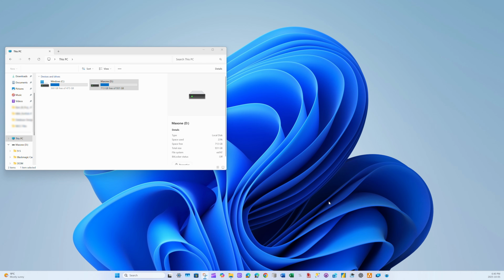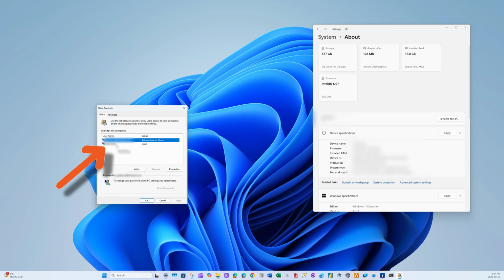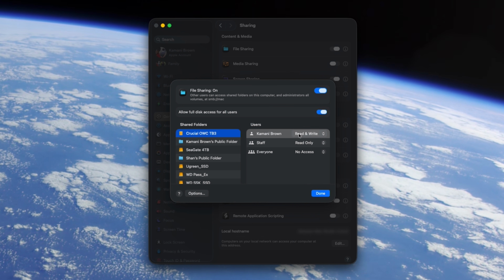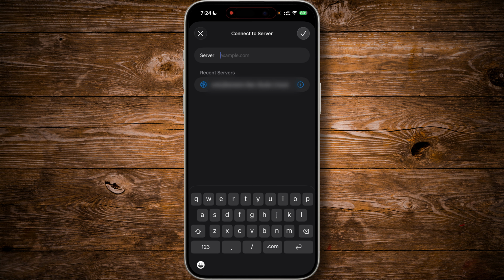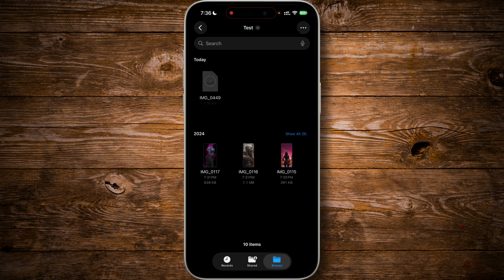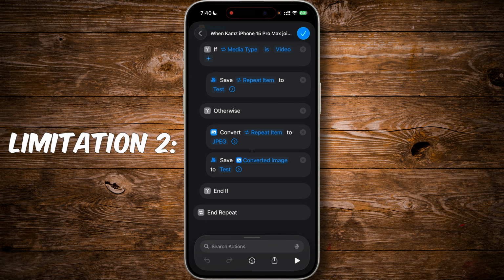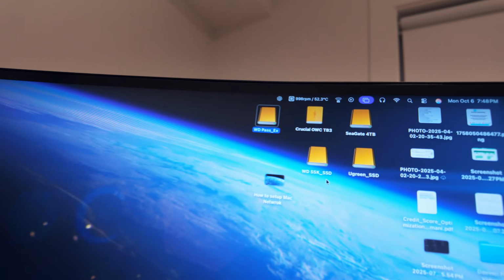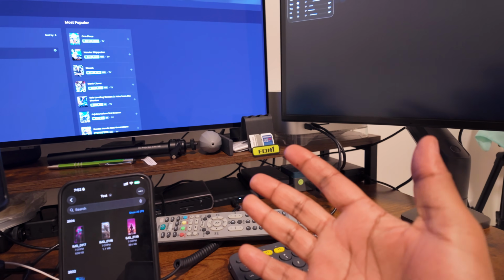Simple Wireless Storage for All iPhone Photos - Build your Own iCloud (in Minutes)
Tired of seeing that "iCloud Storage is Full" notification? In this video, I show you how to turn your existing external hard drives, SSDs, or even a simple USB drive into a private, high-speed "Home iCloud" for your iPhone.
Whether you use a Windows PC or a Mac, you can set this up in under 5 minutes without spending a dime on monthly subscriptions. I’ll walk you through the network settings, SMB configurations, and how to automate the backup process using iOS Shortcuts.
What you’ll learn in this guide:
• Windows & Mac Setup: Step-by-step file sharing and permissions.
• The iPhone Connection: How to link your device via the Files app using SMB.
• Pro Workflow: Drag-and-drop file transfers for photos and videos.
• Automation: How to make your iPhone back up automatically from anywhere or when you connect to your home Wi-Fi.
Bonus Tip: The best power settings to ensure your "Home iCloud" is always available on demand.

✅ Recommended External Storage for this setup:
🧱General Purpose (Reliability & Affordability):
1. Sandisk Extreme (Rugged)
2. Samsung T7

💰Storage Prices are Ridiculous right now, so here is the MOST AFFORDABLE combo I could find right now (yes you will need both items to make it work):
1. 2.5 inch SSD (Amazon)
2. Enclosure (Amazon)

⚡️For Max Speed (Thunderbolt Drives):
1. Sabrent Rocket Nano
2. OWC Envoy Pro FX

🎥 Timestamps:
00:00 - The Money-Saving Alternative to iCloud
00:16 - WINDOWS Setup: Network & Sharing Settings
00:49 - Finding Your IP Address & Device Name
02:04 - Creating a Local User for Better Stability
03:19 - Setting Drive Permissions for Full Access
04:39 - MAC OS Setup: System Settings & File Sharing
06:09 - Important: Configuring SMB for iPhone
07:34 - IPHONE Setup: Connecting to your Server
09:09 - Testing the Transfer: Photos & Files
10:44 - Automating Backups with iOS Shortcuts
14:04 - Alternative: Using the PhotoSync App
15:59 - Important Power & Wake-on-Demand Settings
19:04 - Final Pros, Cons & Verdict

⭐️ PLEASE NOTE that I DO NOT, WILL NOT, AND ABSOLUTELY CANNOT collect, store, use, or share any of your personal data.

⭐️ These products were purchased by myself and were not given to review. These are my unbiased opinions and were not incentivised or motivated by any form of compensation. The companies/manufacturers for these products can only see this video the moment it goes live, just like you do.